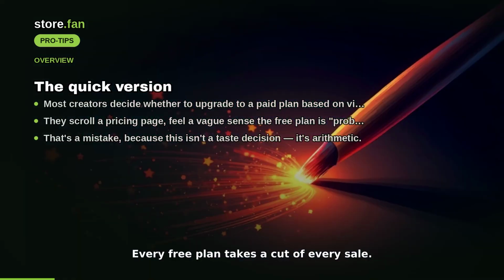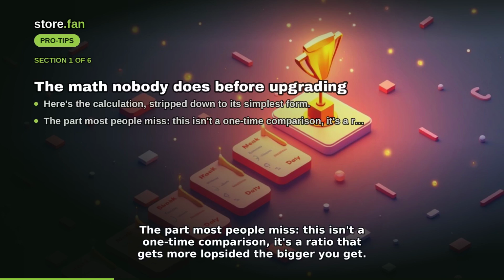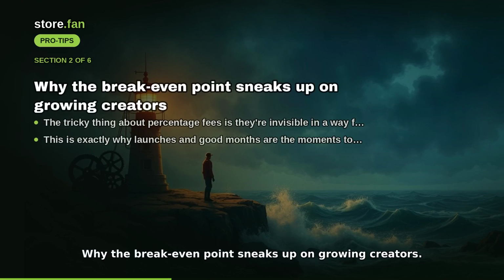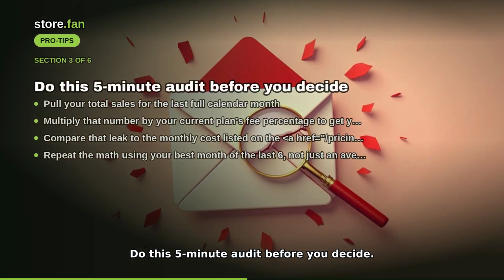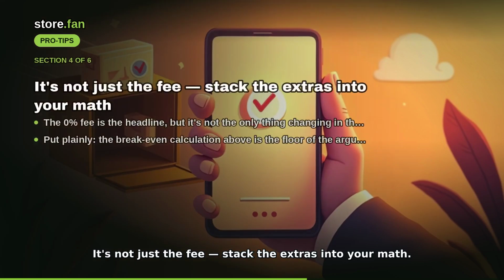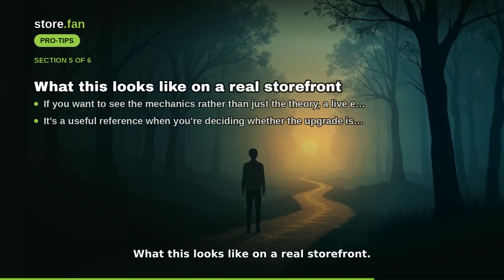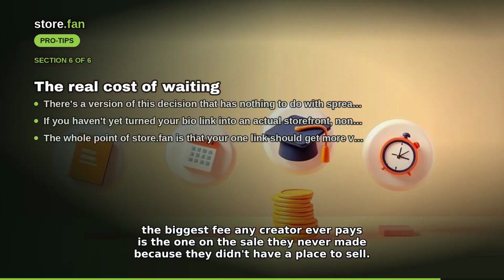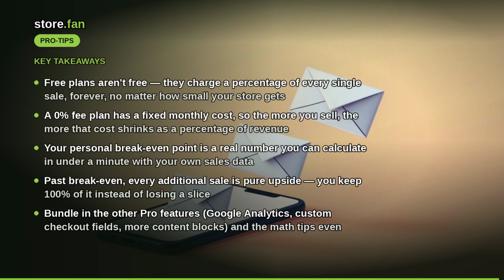The Pro Break-Even Calculator: When 0% Platform Fees Actually Start Saving You Money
Do the math once and you'll know exactly which month upgrading starts putting more cash in your pocket.